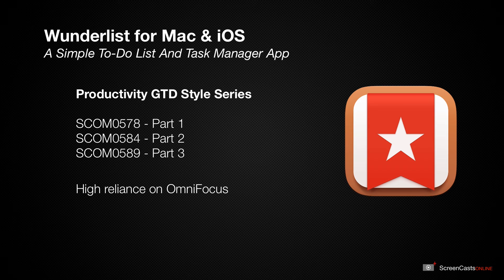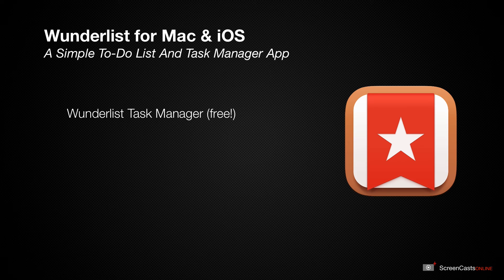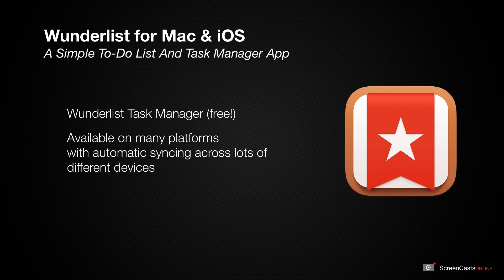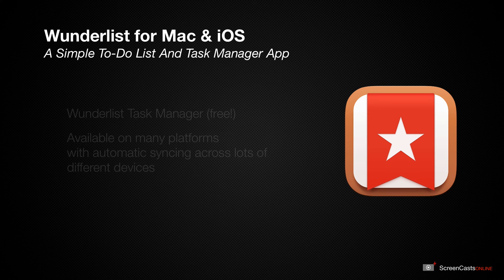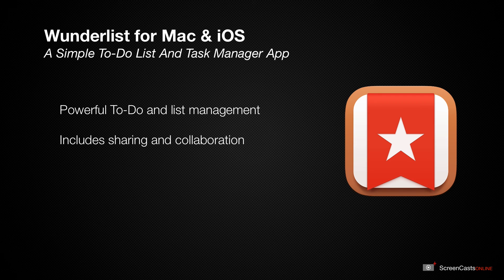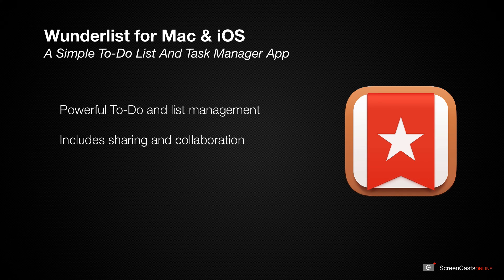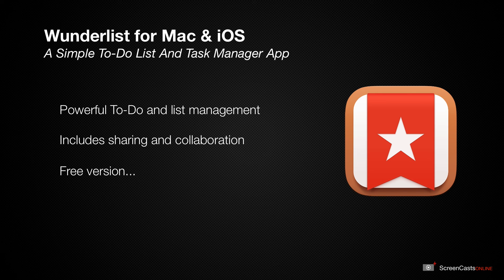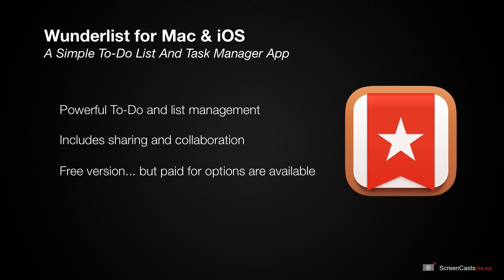SCOM0593 - Wunderlist for Mac & iOS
Mike Schmitz did a fantastic job of teaching us the Getting Things Done philosophy in his three part series.  In those tutorials, he concentrated on using OmniFocus as the task manager. Whilst OmniFocus is a great task manager, it's extremely powerful and may be overkill for some people.

If you'd still like to try out some GTD principals, why not use an alternative task manager to OmniFocus called Wunderlist.  Wunderlist is cross platform with free apps for iOS, Mac, (and Windows, Android, Windows Phone, Amazon Kindle Fire and even Chromebooks!)

In this tutorial, Allison Sheridan will teach how to to use this fantastic tool, keep your action items synced across all of your Mac and iOS devices, how to share to-do lists, and even assign action items to other people.

* Intro
* First Run on Web App
* Mac App Store Version
* Layout
* Adding Due Dates and More
* Repeating Events
* Adding Subtasks
* Creating Folders
* Sorting
* Syncing Demonstrated
* Emailing & Printing
* Web & Mac Apps Compared
* Sharing Lists
* Interface Differences Web vs. Mac App
* Assigning Tasks
* Leaving Lists
* Preferences
* Mailing To-Dos to Wunderlist
* Share to Wunderlist
* Wunderlist on iPhone
* Wunderlist on iPad